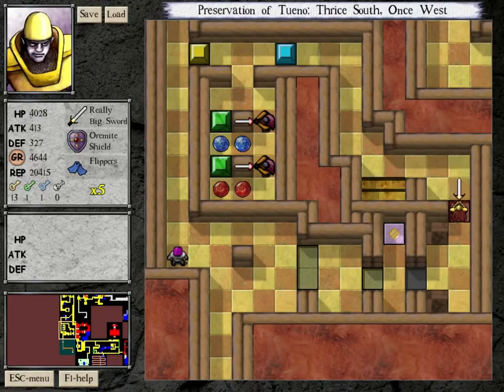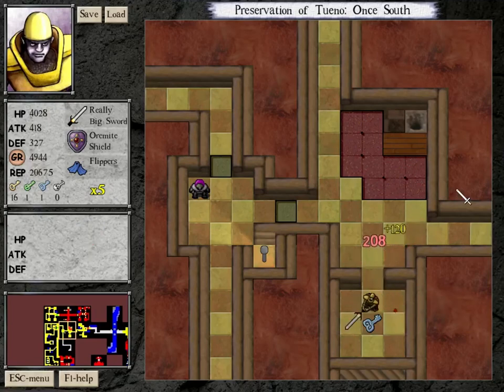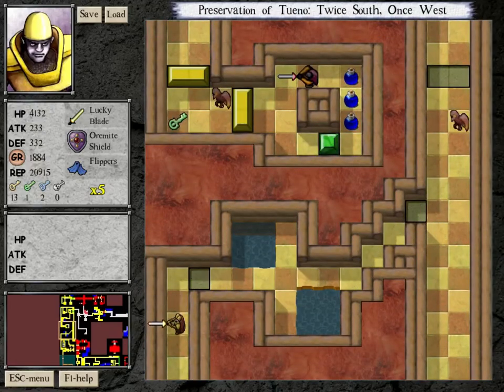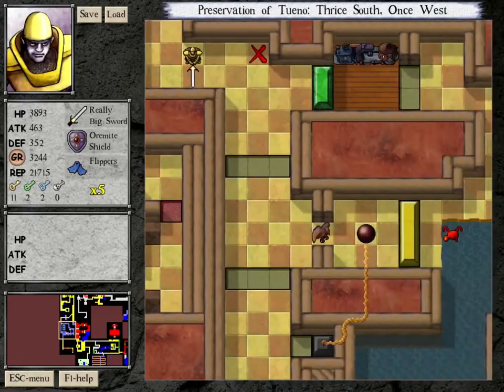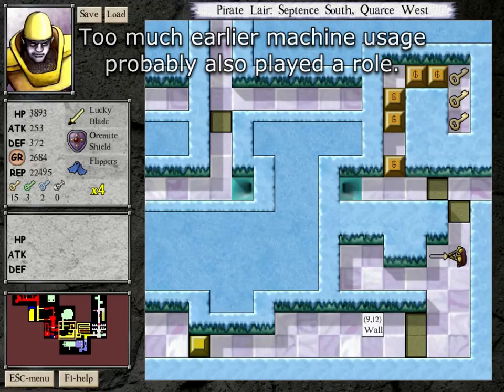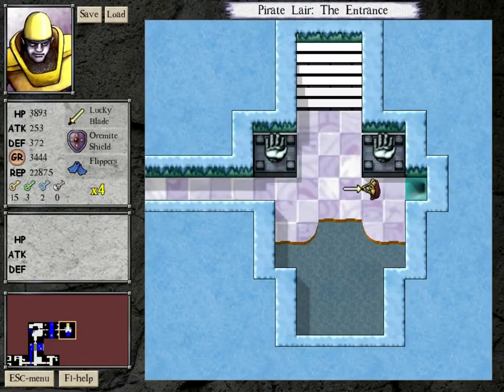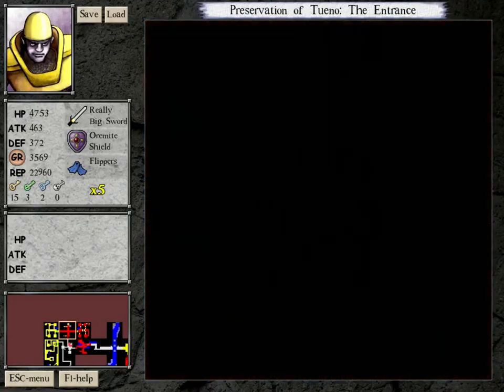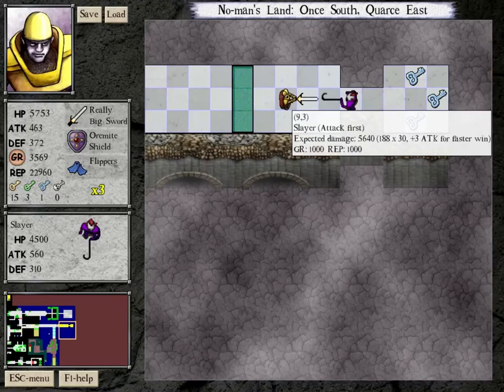DROD RPG: Tendry's Tale - episode 25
There's a lot I could have done better, but I feel pretty good about this for a first run. I can see myself redoing this many times to optimize.